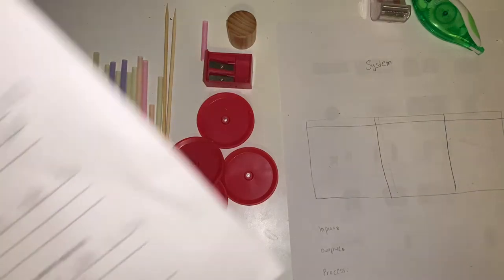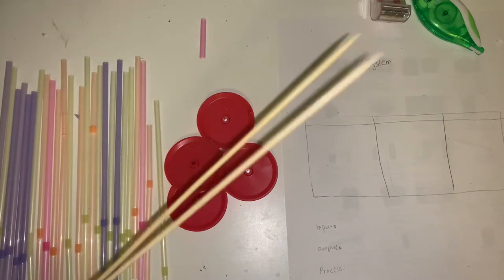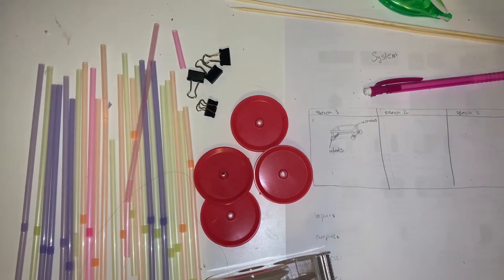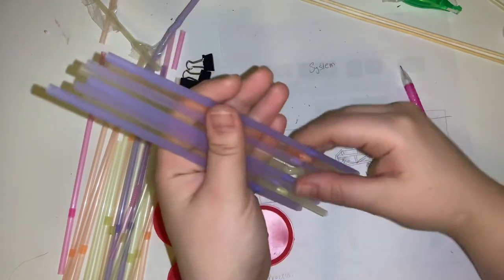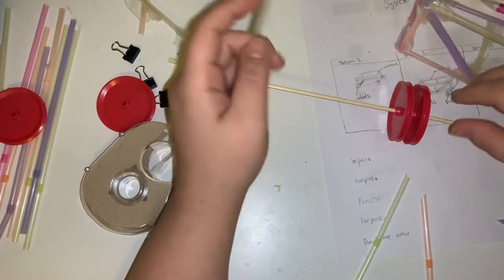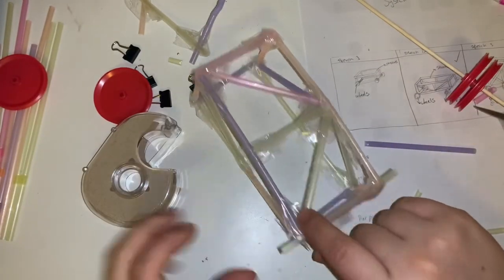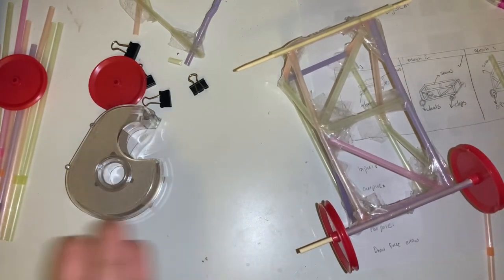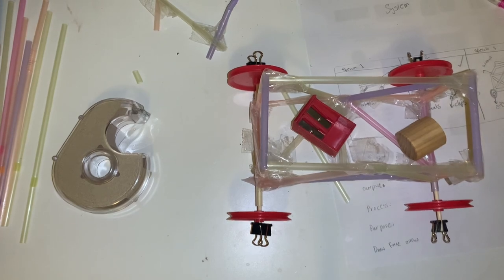Design a Transportation Vehicle Using Straws , Wheels and Tape